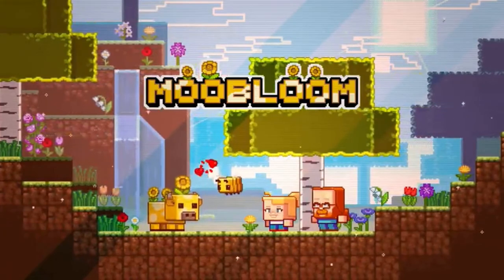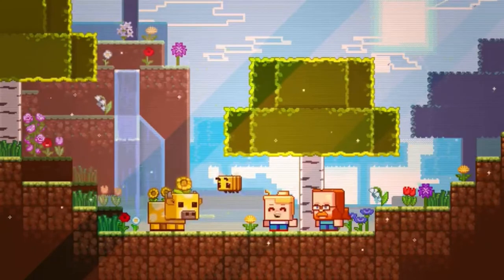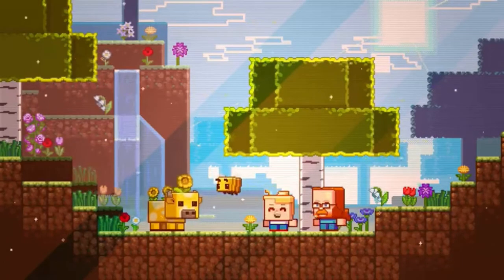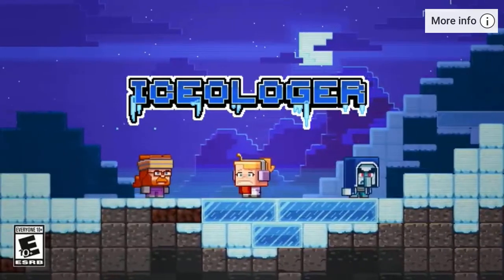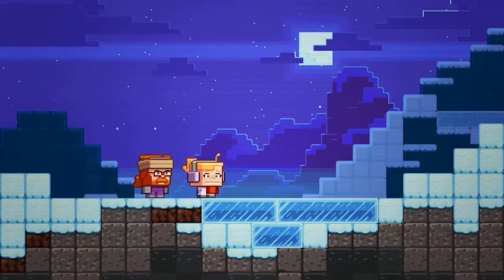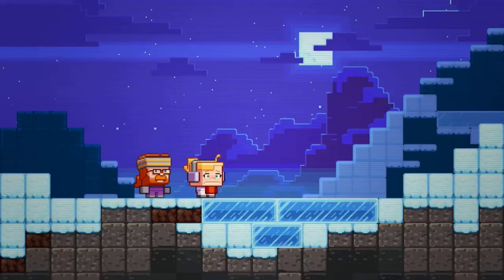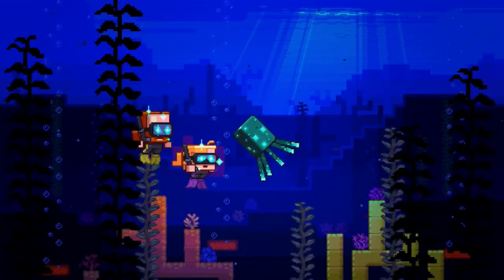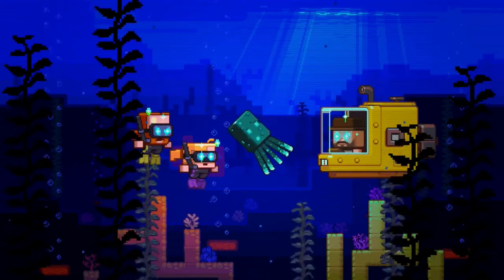MINECRAFT LIVE MOB VOTE REACTION!!